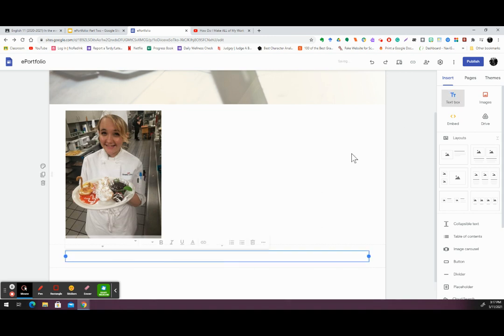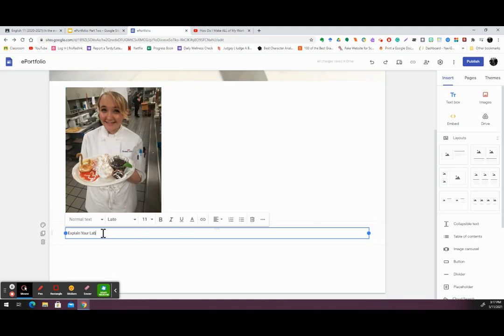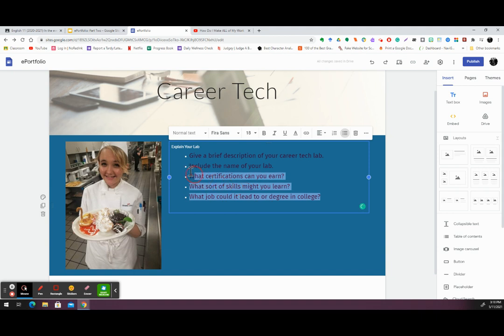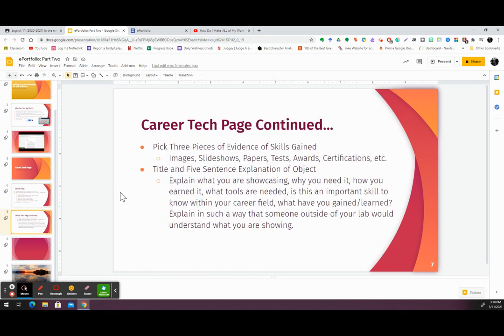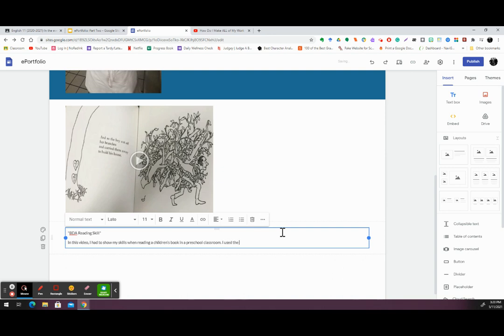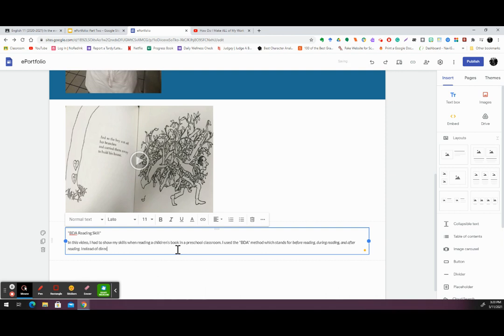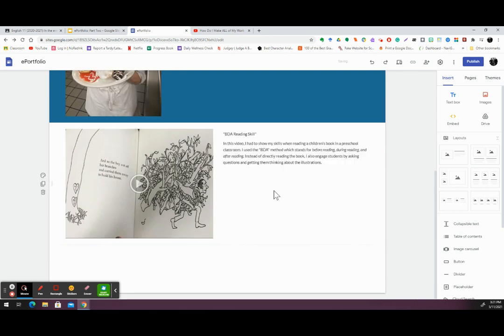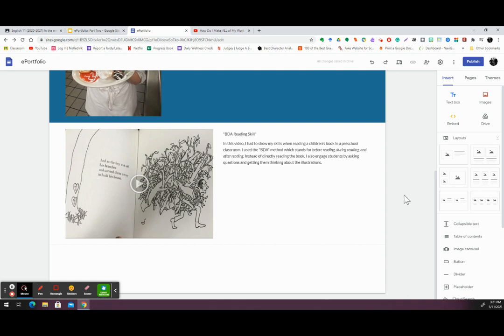Creating a Career Tech Page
Watch this video to learn how to create a page dedicated to your career tech program.